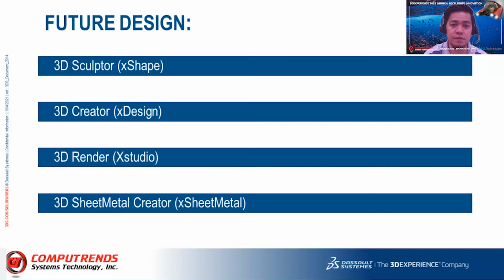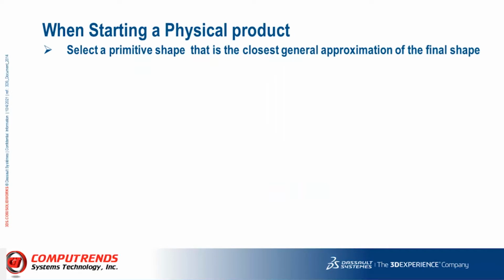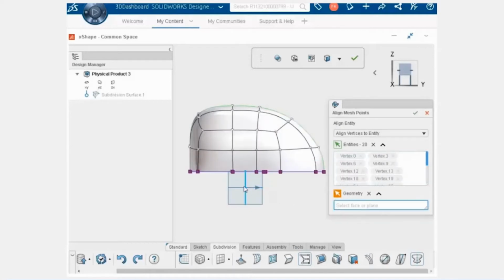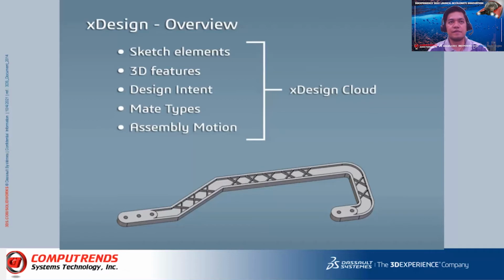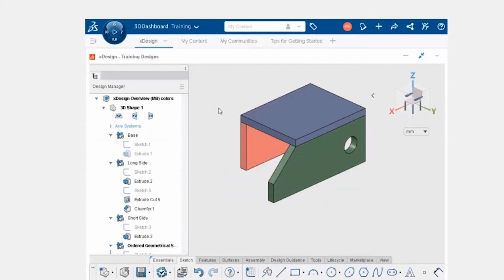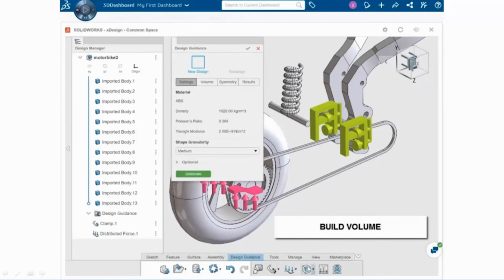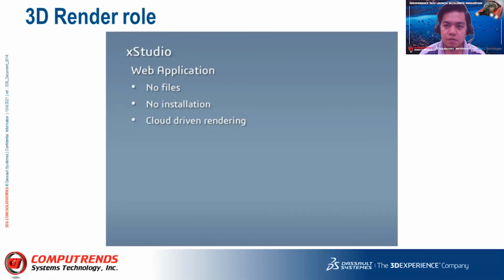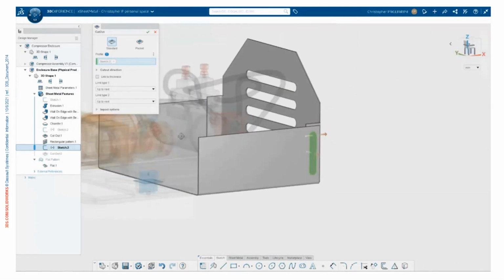Future Design Apps on 3DEXPERIENCE Works | CSTI 3DEXPERIENCE 2022 Launch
Get to know a web browser based design tool that allows you to create concept models faster and easier anytime & anywhere.

Presented by: Jerby Anajao [Applications Engineer, Computrends]​